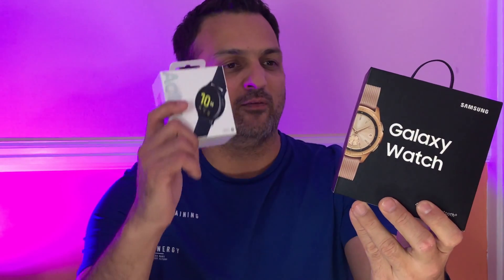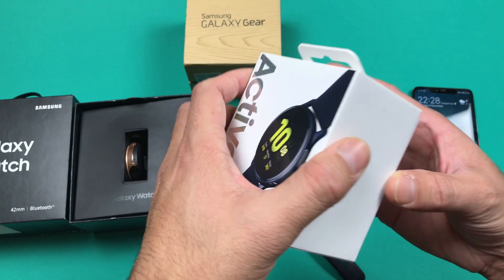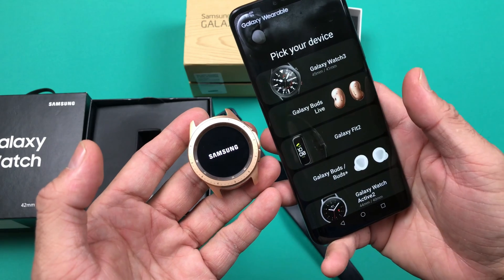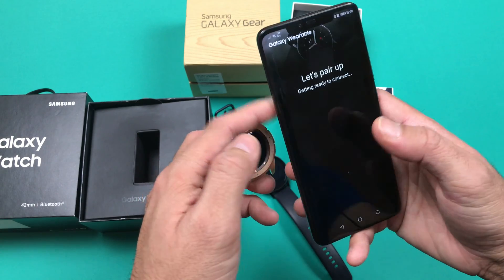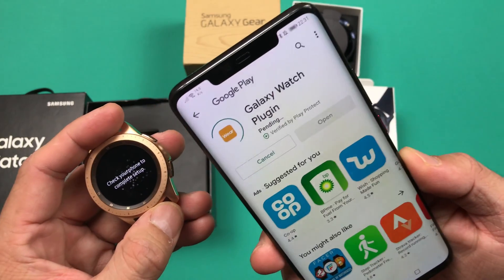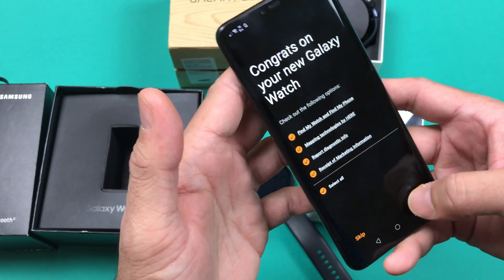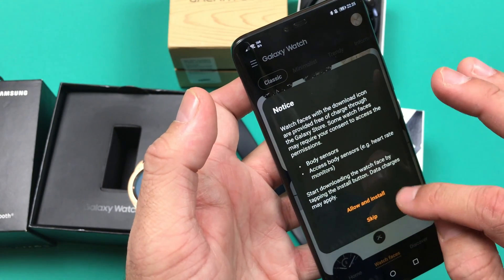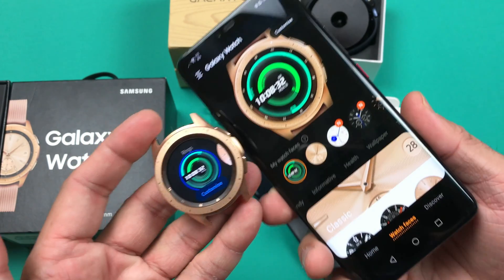HOW TO CONNECT SAMSUNG GALAXY WATCH WITH ANY ANDROID SMART PHONE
this step by step easy guide will help you download the necessary files in order to connect your samsung smart watch to any android smart phone as long as it has blue tooth functionality and android 4.4.4

Also watch these videos on my channel

HOW TO SPEED UP YOUR I DEVICE ( IPAD 2-3-4 , IPAD MINI , IPHONE 4/4S) UPTO IOS 11(4K)

How To Clear iPhone 11, 11 Pro and 11 Pro Max or iOS 13-14 RAM Memory

IPad 1 after 10 years in July 2020- how to use YouTube , download apps and games ( jail break ) (4K)